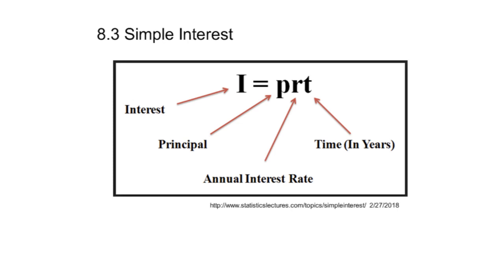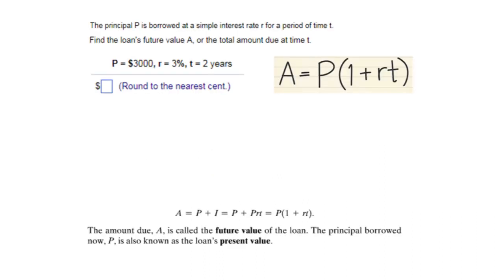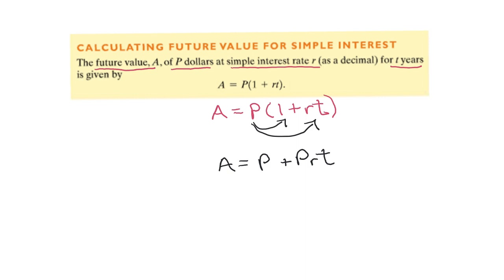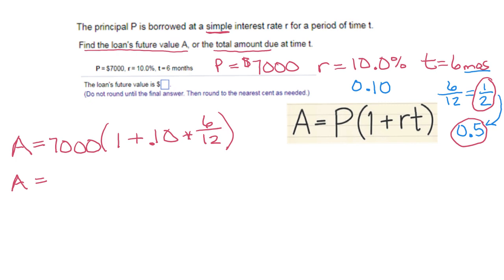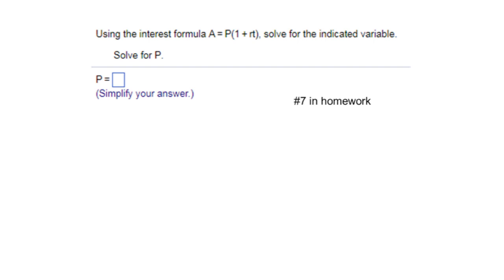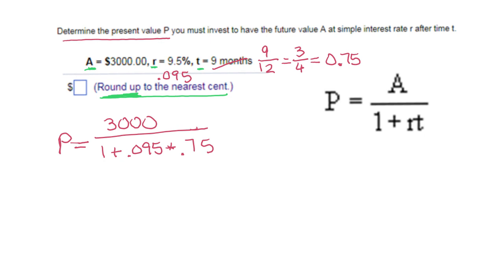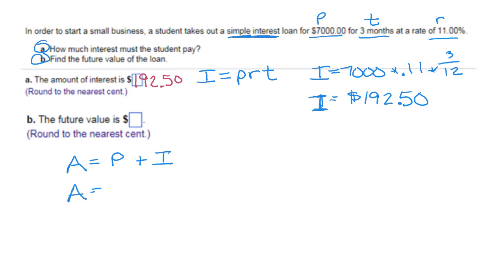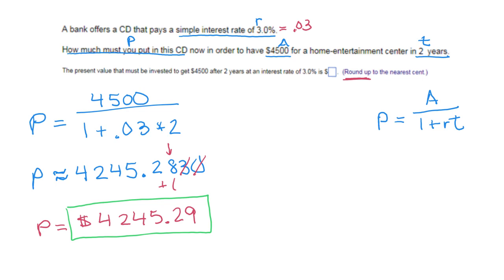8.3 Simple Interest